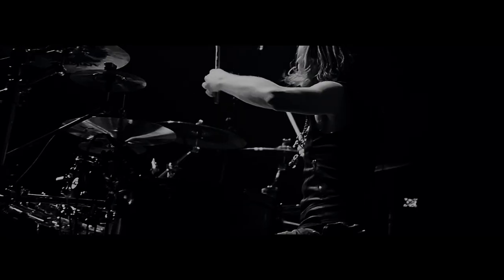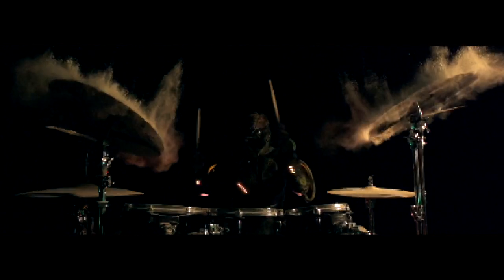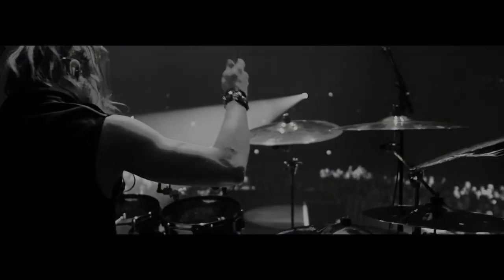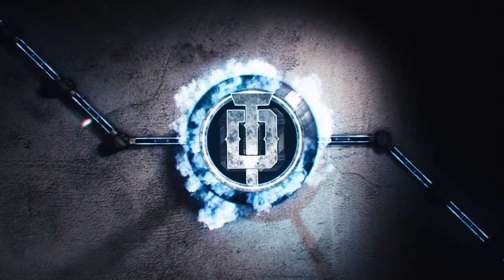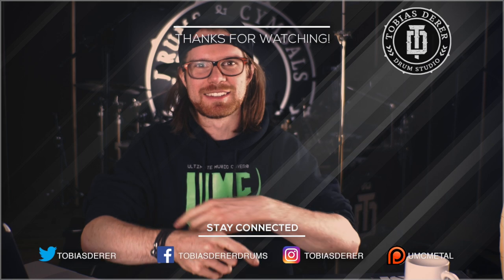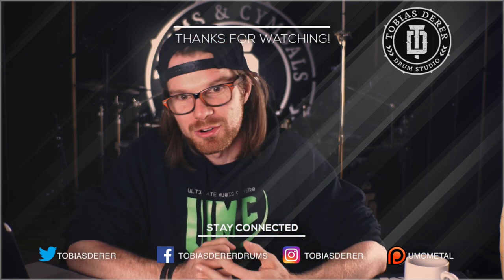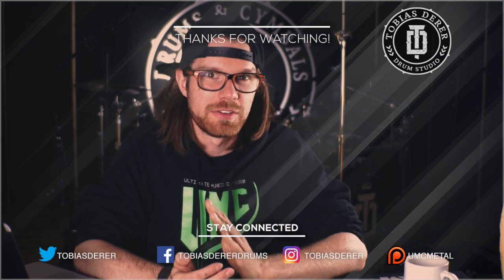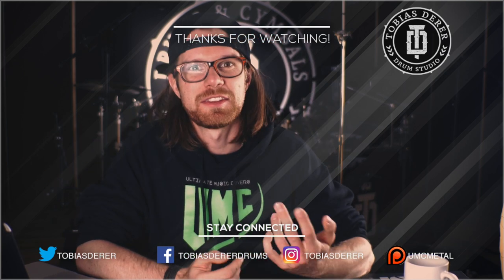Zildjian - A Cymbal Set (Sound Demo)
In this video I'm testing a Zildjian A Series cymbal setup, recorded in my drum studio.
Hihat, Ride and two Crashes.

Tobi is endorsed by DW Drums, ESP Guitars, Zildjian Cymbals, Vic Firth Drum Sticks, Remo Drumheads, Shure Microphones, SKB Cases, K&M Micstands, Kicker Dampening Pads, ZAOR Studio Desks, Genelec Studio Speakers, Gruvgear, API Preamps